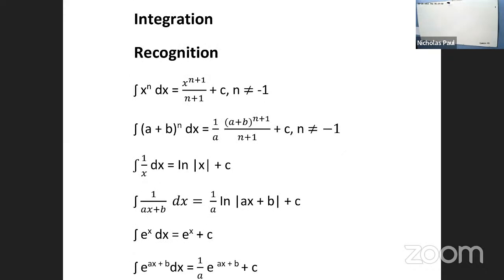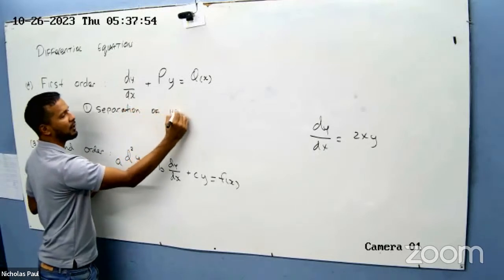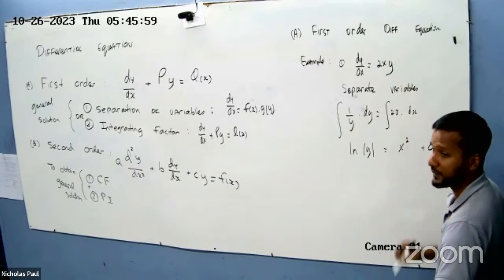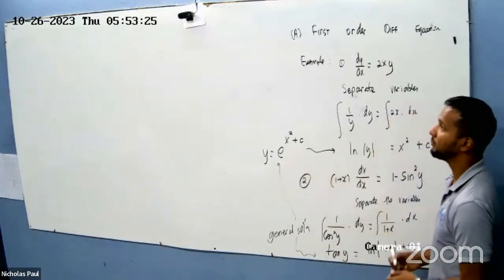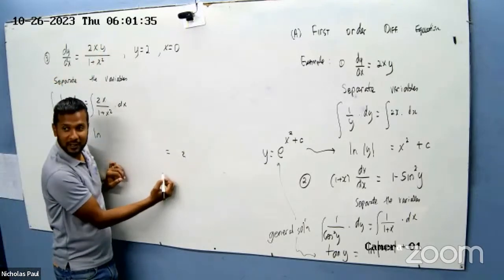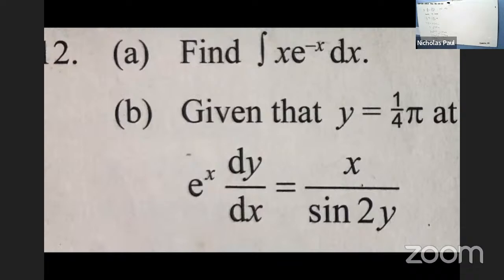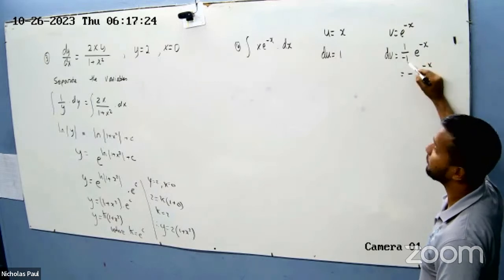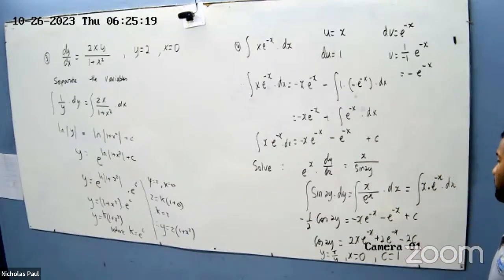CAPE Unit 2 Pure Mathematics - Differential Equations I